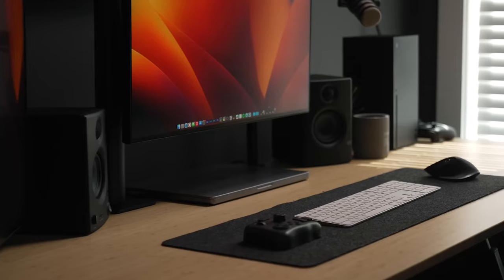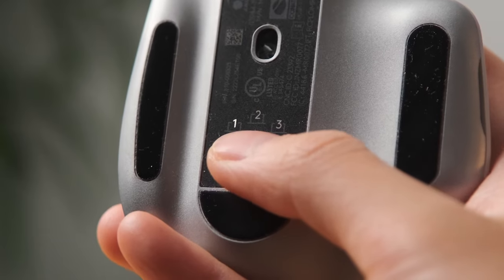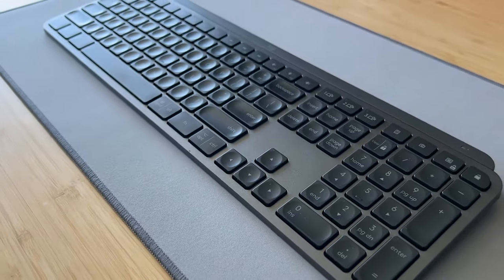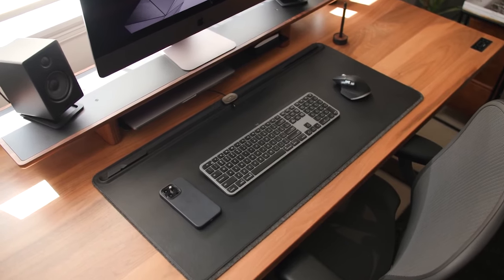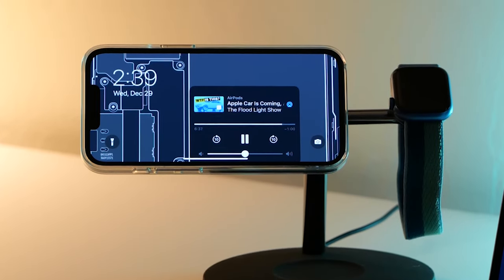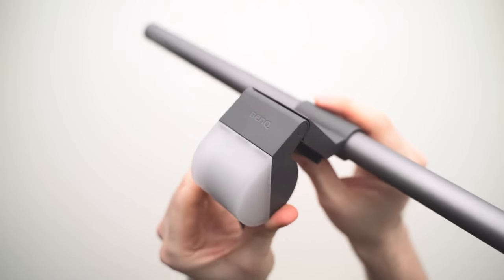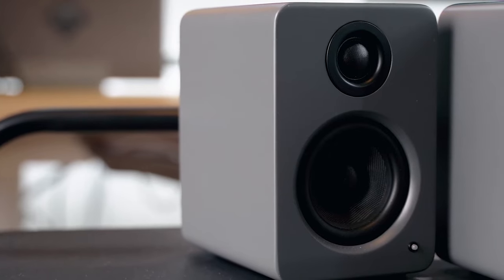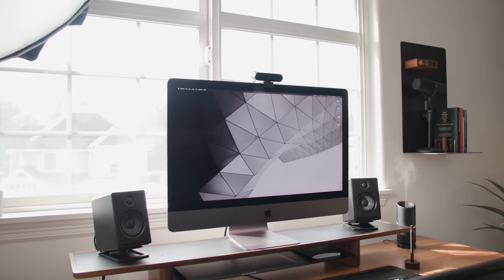The Ultimate Desk Accessories for The Dream Desk Setup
The digital age has well and truly revolutionized the way we work, and now more than ever people are cracking out some serious grinds from their homesteads.

Whether you're responding to customers, compiling an email, editing videos or just late night grinding, we all have one thing in common. We need to have an absolutely killer desk setup to facilitate maximum productivity.

In today's video we will give you our take on the essential devices and items needed to take your workstation to the next level.

Links to devices featured in the video:

Logitech MX Master 3S
Logitech MX Master Keys Keyboard
Orbitkey Desk Mat
Kanto YU2 Speakers
Belkin 3 - 1 Wireless Magsafe charger
BENQ Screen Bar Halo

Chapters:
00:00 Intro
00:32  Logitech MX Master 3S
01:47 Logitech MX Master Keys Keyboard
02:47 Orbitkey Desk Mat
03:30 Belkin  3 - 1 Wireless Magsafe charger
04:17 BENQ Screen Bar Halo
05:22 Kanto YU2 Speakers
06:28 Outro